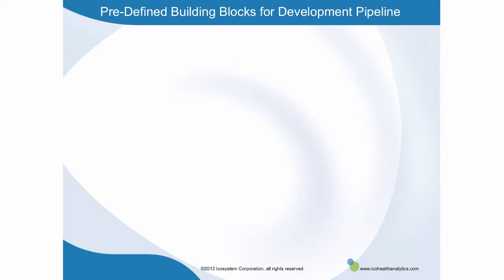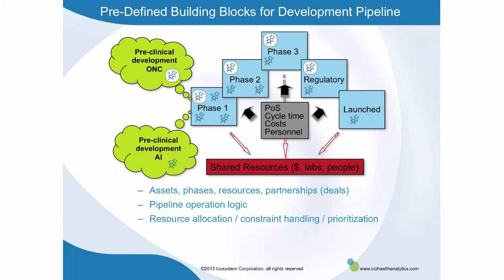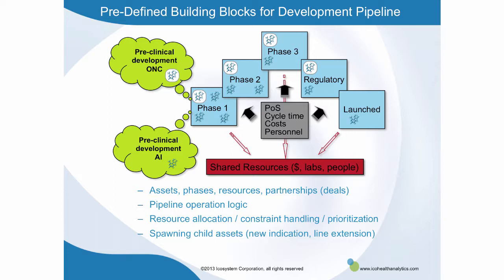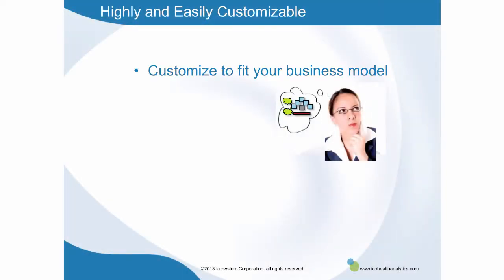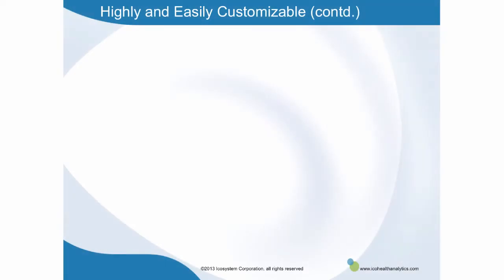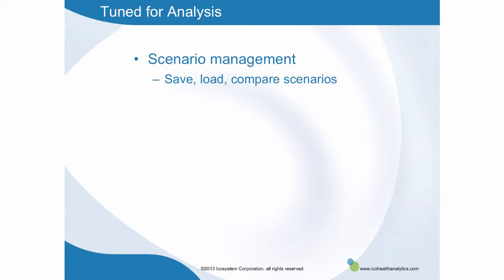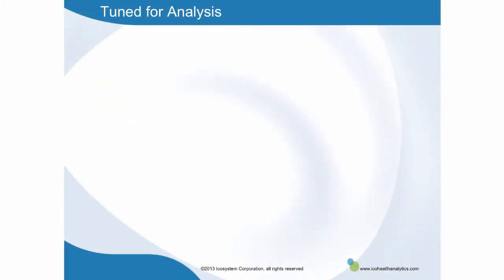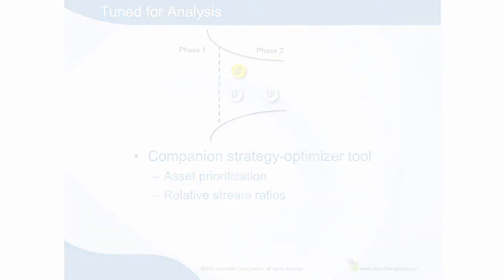Learn How to Test Your Portfolio Management Strategy Using Simulation: Part 5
Increased resource constraints and volatile market environments are causing firms to reexamine their portfolio decisions, putting increased emphasis on data-driven analysis and risk-adjusted outcomes. The Strategic Portfolio Modeling tool simulates the long-term behavior of a pipeline-based portfolio of assets, enabling portfolio management experts to:
- Assess and compare sophisticated, high-level portfolio strategies
- Optimally position a portfolio to meet short and long-term strategic & financial goals.

This video is Part 5 and provides an summary of the tool and its capabilities.